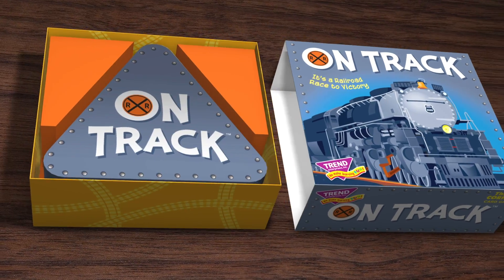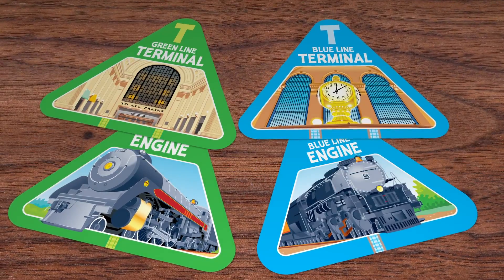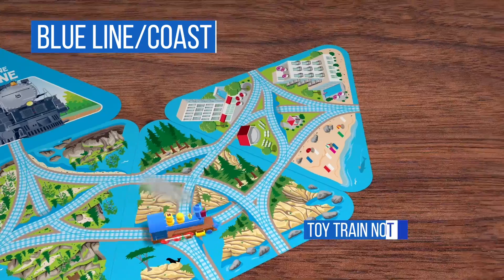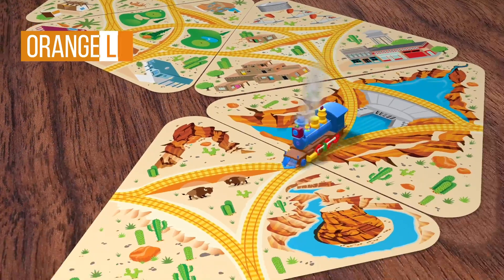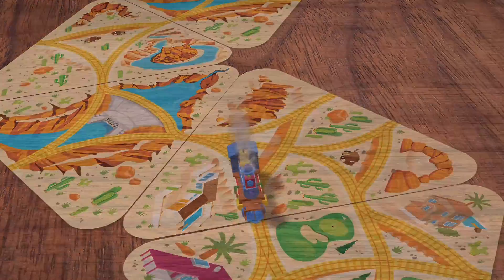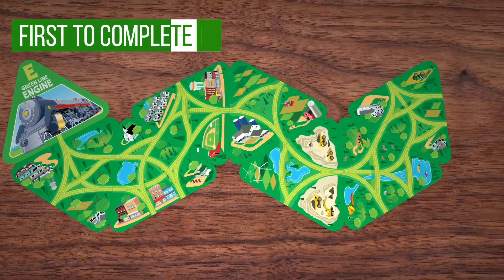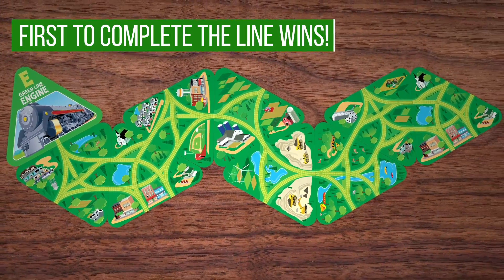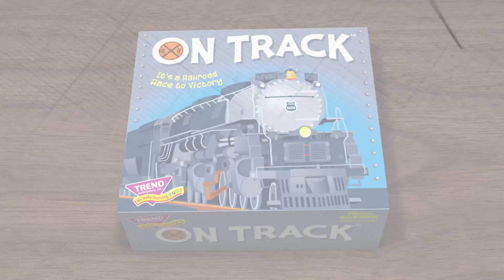ON TRACK™ Three Corner™ Card Game Teaser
Teacher, parent and homeschool learning supplies, stickers, and decorations! Award-winning learning products. Made in USA!